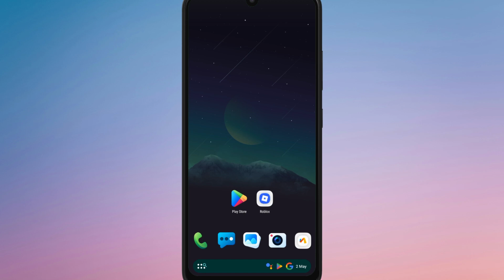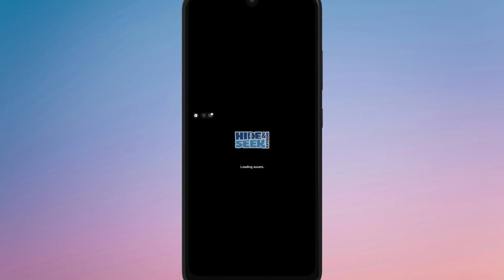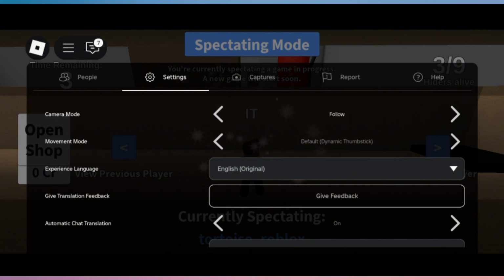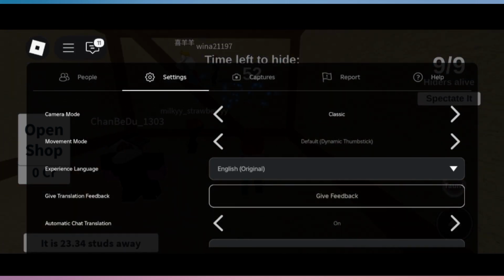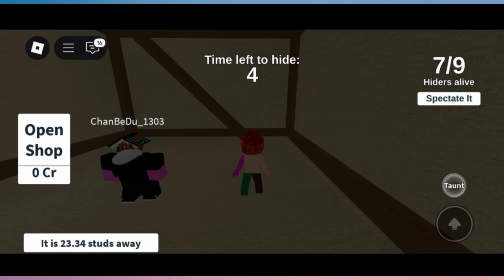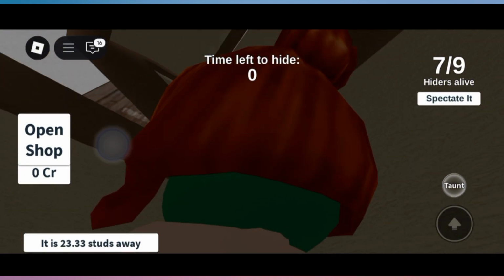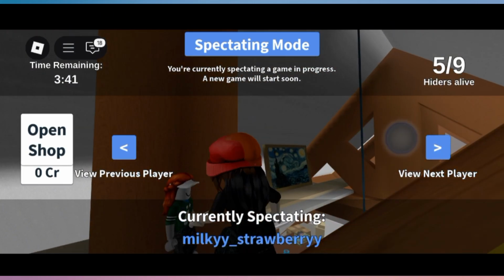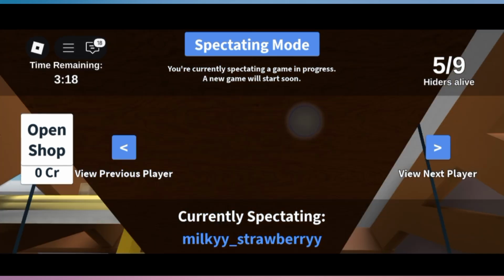How to Change Camera Mode in Roblox 2025?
Want to improve your gameplay experience? In this quick and easy guide, you’ll learn exactly how to change camera mode in Roblox while playing. Whether you're tired of the current view or just exploring better control, this video will help you switch between Classic, Default Follow, and Follow camera modes directly during gameplay.

We’ll walk you through the in-game settings step by step so you can adjust the camera to match your preferred play style. Understanding the difference between Roblox camera modes can significantly enhance your control, visibility, and overall fun.

If you’re struggling with camera angles or want smoother movement while playing your favorite Roblox games, this tutorial is for you. It’s beginner-friendly and perfect for anyone looking to master Roblox controls without any confusion.

Got questions? Feel free to drop them in the comments—we’re here to help!